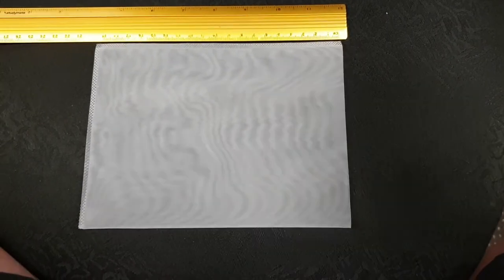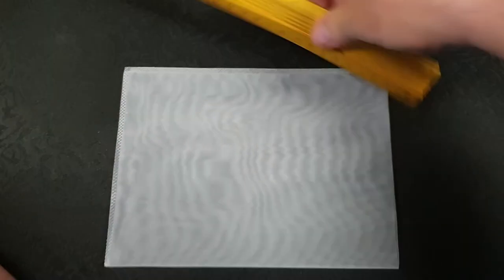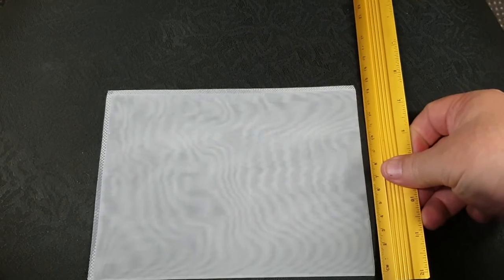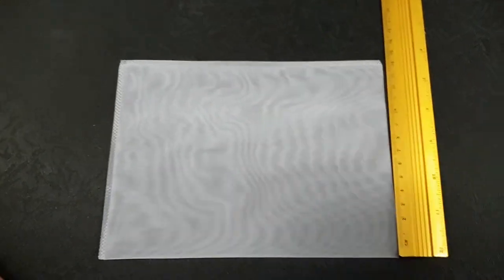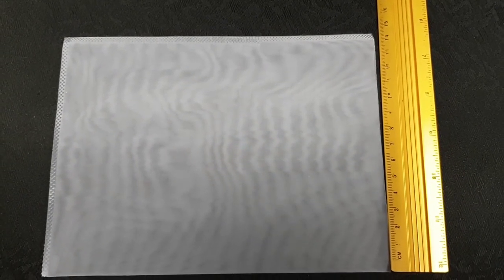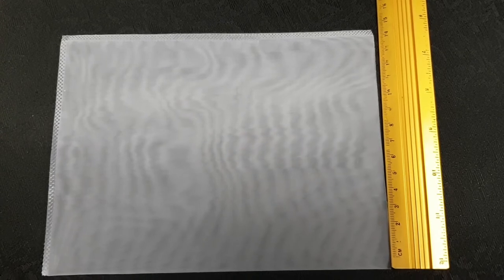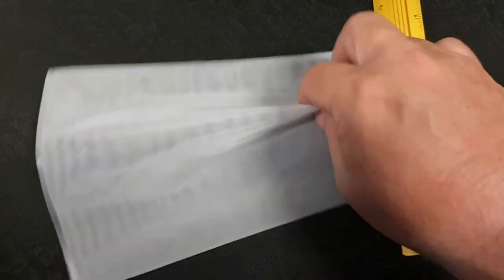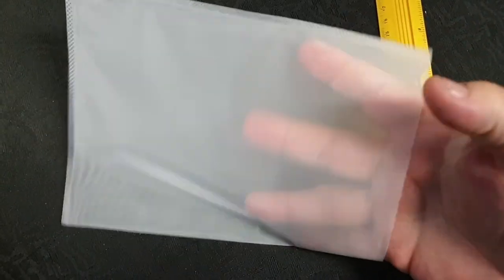Betapet 180 Micron Resin Filter Bags now available at The Tech Den - Your Aquarium Store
No matter if your after live fish or filters we have everything for your aquarium. We have just received in the Betapet Resin Bag - they are 180 Micron Bag and ideal for resin media.